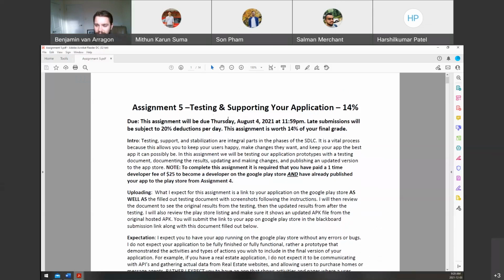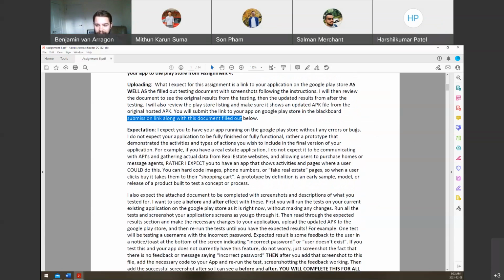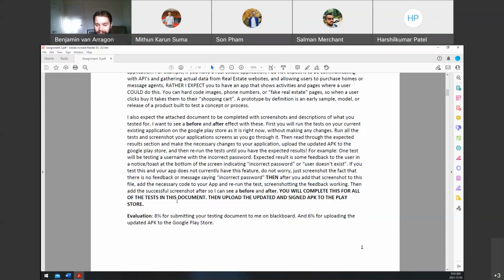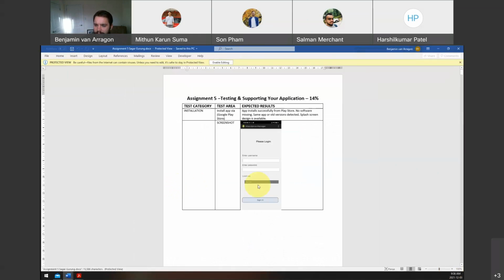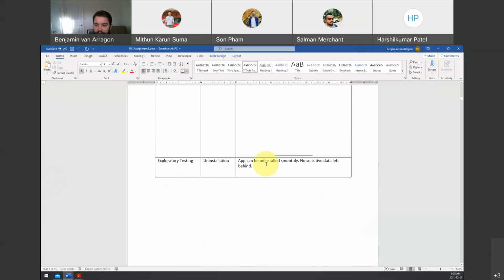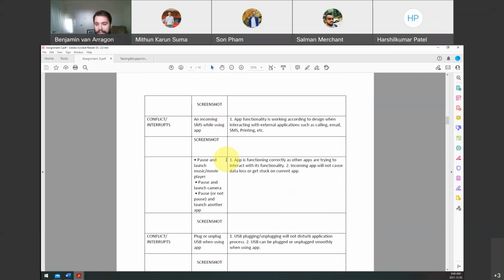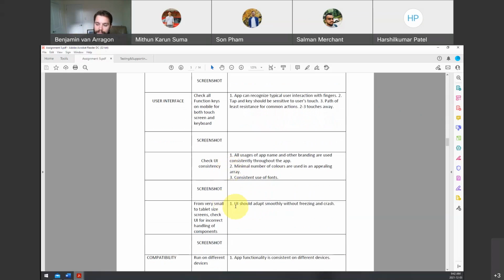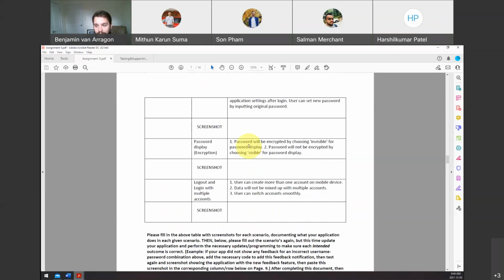Week 12 Part 2 Testing Assignment Brief Mobile App Portfolio 2 MDEV1013